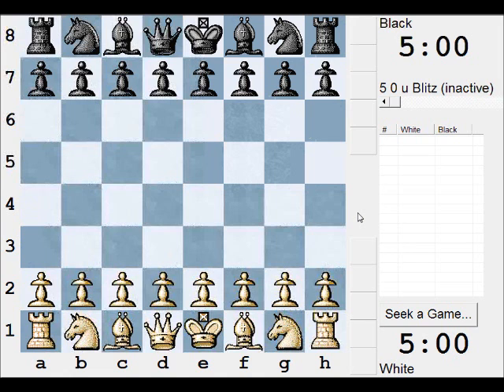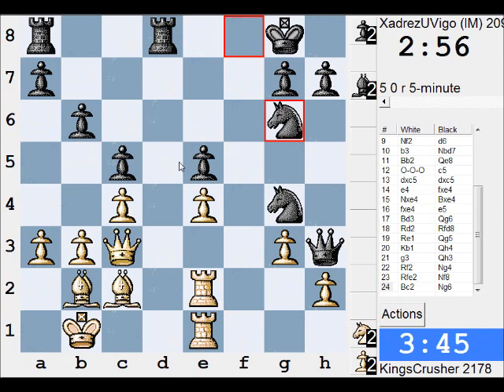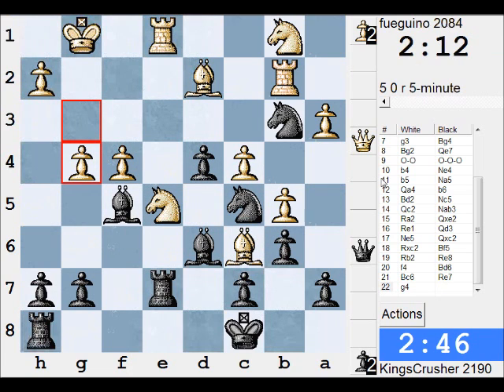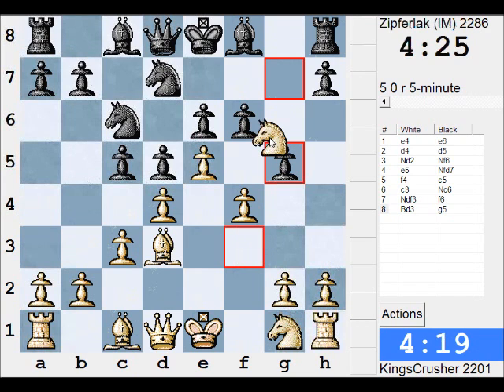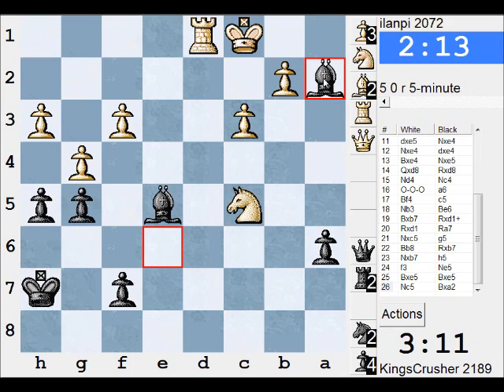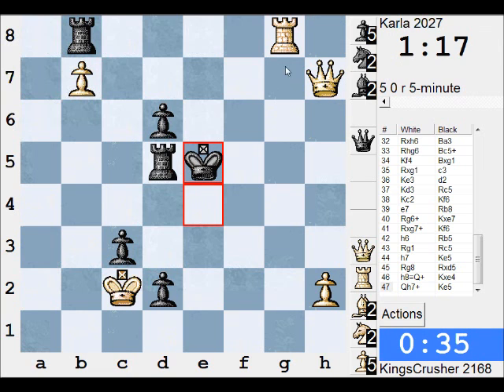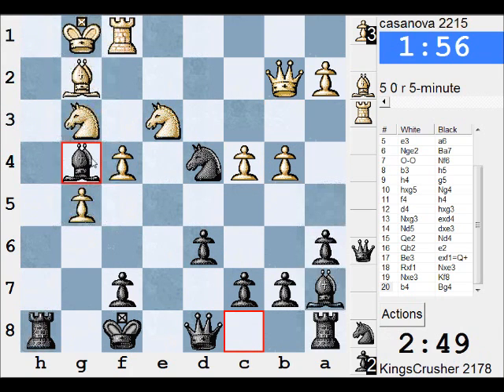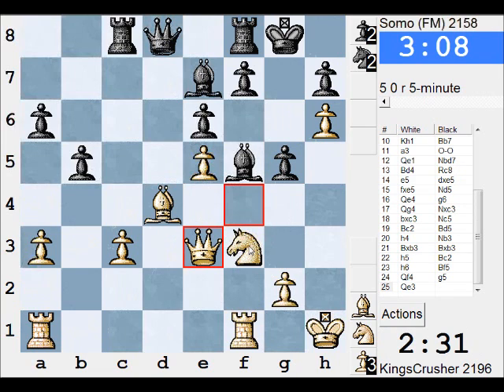Blitz Chess Match: 1st to 5 match vs ICC 5 minute autopairing (Chessworld.net)